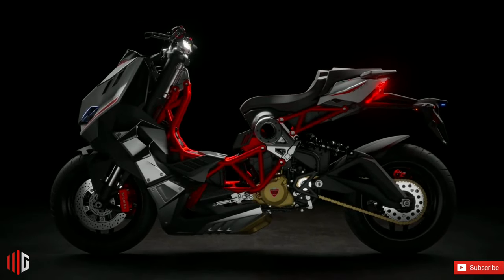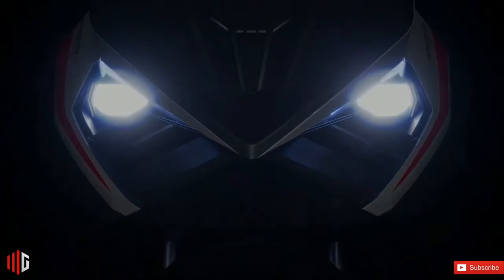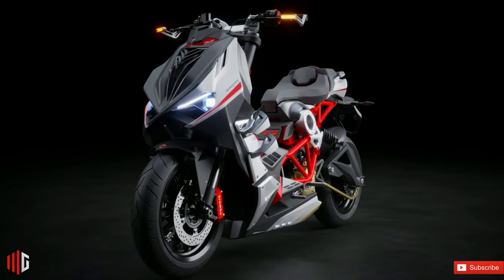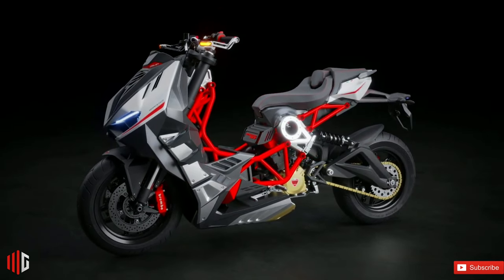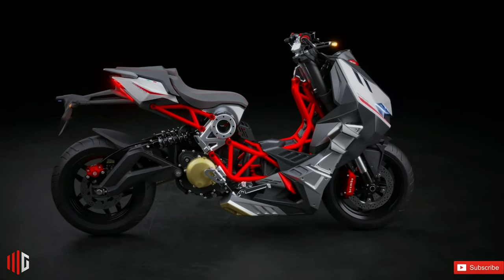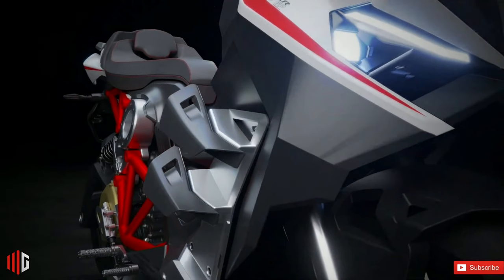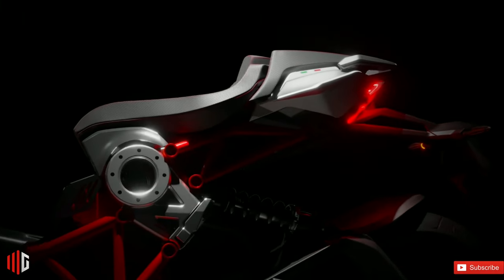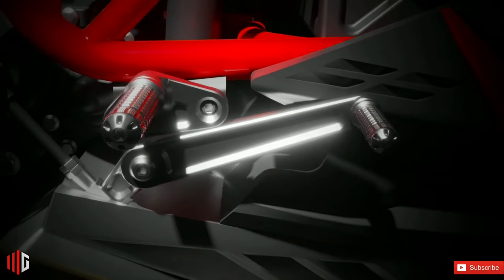italjet dragster 500gp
italjet
italjet dragster
italjet dragster 200
eicma 2022
italjet dragster 125
dragster
scooters
scooter italjet
italjet dragster 500
italjet dragster gp500
kawasaki
motorcycles
dragster 200
scooter
italjet dragster 200 limited edition
dragster 500gp
italjet dragster philippines
italjet dragster 200cc review
italjet dragster review
review
italjet dragster 200 top speed
italjet 500 gp
eicma motor show 2022
shorts
italjet dragster 200 exhaust
scooter italjet dragster 200
cars bikes & tech
500gp
italjet 2022
italjet eicma 2022
rsx
italjet dragster 200cc abs.
brembo
nuovo dragster italjet
italjet 2023
exibition
milan
italy
honda
suzuki
yamaha
new
eicma2022
italjet dragster 500 gp
eicma
new motorcycle
best motorcycle
best scooter
dragster 500 gp
ducati
italjet dragster 2022
200 dragster italjet
dragster 200 italjet
motorcycle videos
2022
2021
upcoming cars
specification
features
spec
upcoming bikes
upcoming scooters
india
launch date in india
launch date
price
motorcycle america
motorbikes
motorbike race
covid
2017
2016
panigale
engineering
lap
control
race
rr
walkaround
fbi
fiat
ferrari
renault
dashboard
broadcast
news
television
clone
casual
market
husband
kill
wife
marriage
love
plane
tester
drive
cheap
post
channel
messenger
mama
number
phone
day
year
happy
kiss
ass
daddy
old
time
hacker
short
example
hot
girl
hp
power
black
match
vs
contest
free
step
easy
window
studio
hack
film
fas
car
trip
tour
why
when
how
tutorial
seo
lol
test
crash
pcx
best scooter 2023
best scooter 2022
design
italian
scooter review
motorcycle review
top ten scooters
dream scooter
racing
sport
malossi
race track
track
engineer
stefano gaeta
dueruote
yamaha tmax
engine brake
a motorcycle engine
machine and technology
press conference
sandro caparelli
bobby beck
massimo tartarini
motogp
news tv
gp500
news live
singapore
scooter narcotics singapore
review italjet dragster 200
review motor
bongkar motor
telanjangin motor
news today
dusseldorf
caravan
camper
reisemobil
wohnwagen
wohnmobile
build
atest expo
inter expo center
komatsu
malaguti
caterpillar
jcb
loader
excavator
truck
heavy machines
motorshow
mimo 2022
sportequipe
evo
dr
bobrtail
adventure
naked
две колела
изложение
мотор
triumph
royal enfield
huge
unveil
word premiere
motorcycle adventure
motorcycle racing
kymco
sym
aprilia
moto guzzi
benelli
piaggio
italjet dragster 2021
2022 italjet dragster 125
italjet dragster e01
electric scooter
bike
motrcycle
2023 italjet 500gp
vlog
eicma 2021
italjet 2024
motobob
reviews
motoring
hyper sport scooters
street bikes
sport scooters
new motoecycle
ducati scrambler
honda grom
honda monkey
honda forza 750
honda forza 350
honda x-adv
t-max 560
t-max 530
yamaha t-max
yamaha x-max
prototipo
streetfighter
vespa gtv
test ride
prova
top gear
guido meda
andrea perfetti
moto.it
duccio
ohlins
marzocchi
mich moto
honda sh 125i
honda sh 350i
honda sh 150i
sh350
sh125
sh150
vespa 300 gts
vespa gts 300
2022 italjet dragster 200 scooter
moto scoope
y15
y15zr
ysuku
rs150
pirelli
diablo
rosso sport
corsa
bmw
motor
motorcycle
prova casco
casco nos ns-9
harley davidson
dueruote tg
motovlog
makina
zach lucero
eicma 2022 italjet dragster 500gp
scooter italjet 125
accident
scooter 500cc 2023
scooter 500cc piaggio
scooter 500cc malaysia
scooter 500cc yamaha
500cc scooter in india
500cc scooter philippines
ride
convoy
500gp racing scooter
new dragster 500gp
scooter italjet 2022
nuovo italjet dragster
italjet eicma
italjet dragster urban geared
500gp italjet
novità italjet 2022 ad eicma
italjet dragster 500gp eicma 2022
italjet 500gp eicma 2022
nuovo italjet 500gp
konvoi
new italjet dragster 500gp
new italjet dragster 500gp concept
eicma 2022 milano
kapcai
honda rsx
honda rs-x
yamaha lc
lc135
lc 135
lc 135 v8
salone moto
ragazza stand
lc 135 fi
lc 135 v8 fi
foodpanda
popular scooters
best scooters
rider
delivery rider
italian scooters
500 cc
500 cc scooters
ner scooters
2023 scooters
svooters
italjet scooters
2023 italjet
kawasaki z750
modenas
insideracing
2023 italjet dragster 500 gp